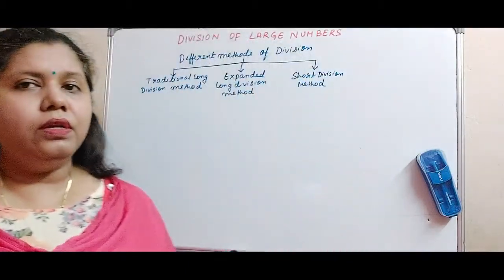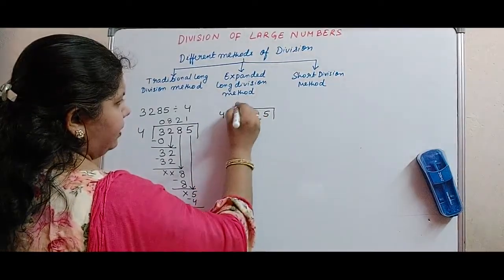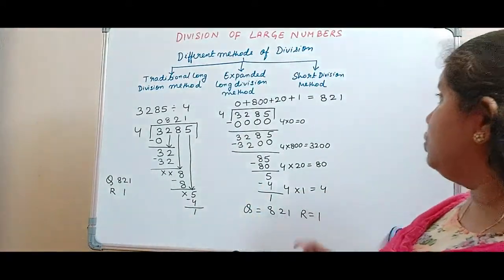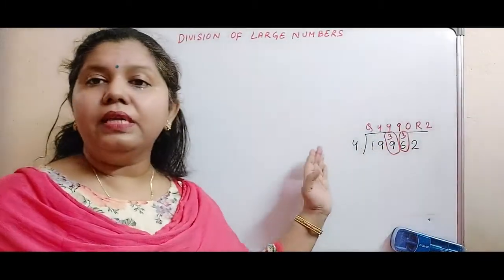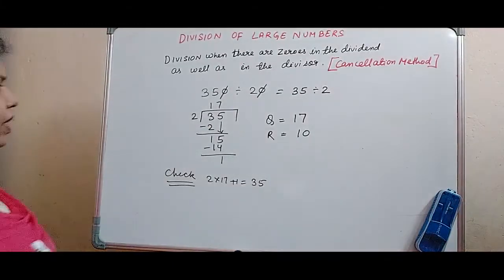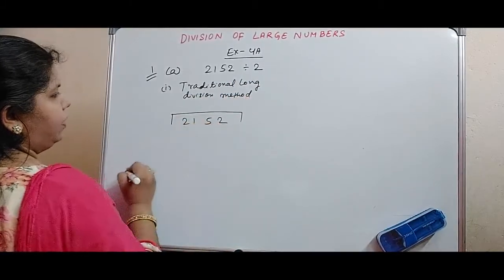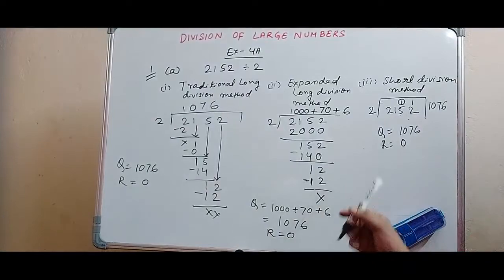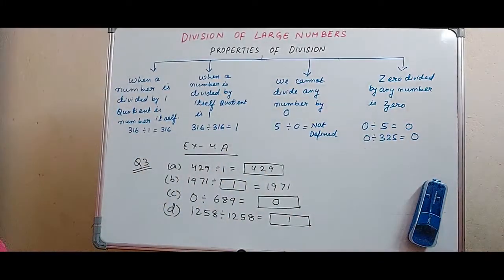class 4 division of large numbers